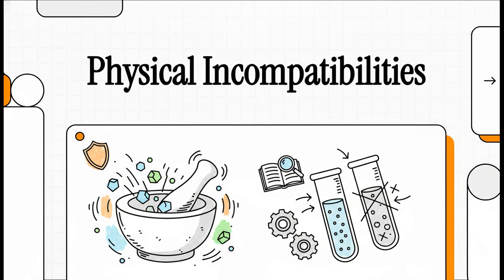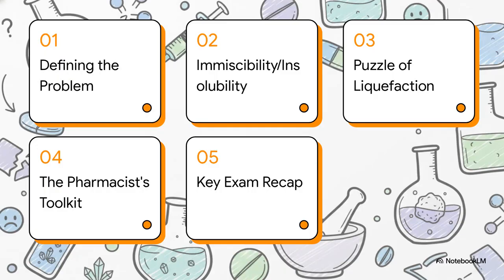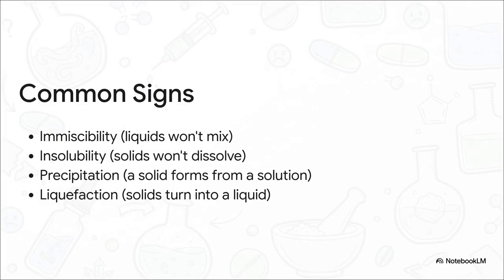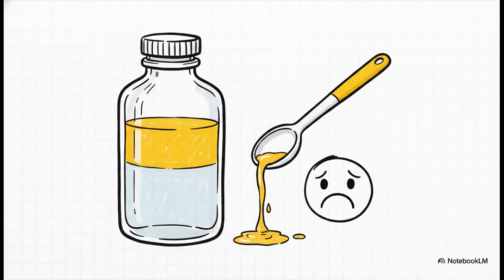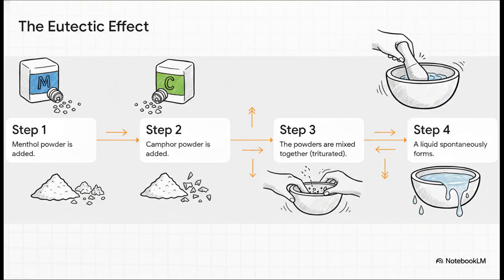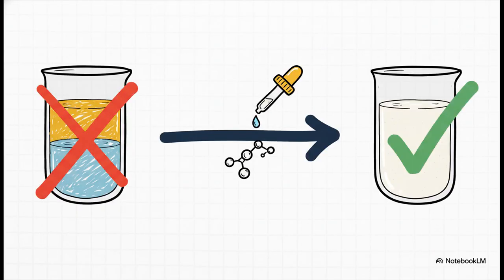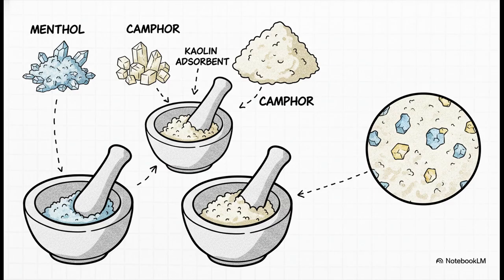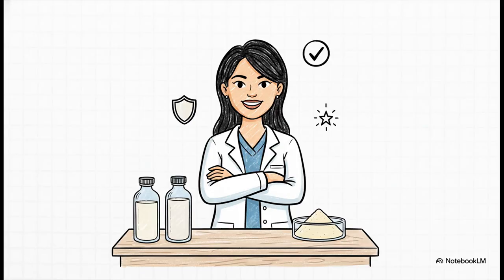Physical Incompatibilities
This channel now covers full semester wise video content for B.Pharm. The same videos also support D.Pharm students and competitive exam preparation.

In this video, you get a clear plan for RRB Pharmacist and other pharmacy exams. The focus stays on syllabus coverage, exam pattern, and smart preparation. The content links academic concepts with exam oriented questions.

You get regular videos on subject wise concepts, previous year questions, and exam focused revision. The aim is strong basics with scoring accuracy.

Topics covered.

Syllabus and exam pattern for competitive exams
Subject wise preparation strategy
B.Pharm and D.Pharm concept based explanations
Previous year question discussion
Mock test and revision approach

Useful resources.

Use the comment section for doubts, topic requests, or feedback. Responses are provided regularly.

More content on the channel.

Semester wise B.Pharm lectures
D.Pharm concept revision
RRB Pharmacist and other exam preparation
Exam notifications and paper analysis